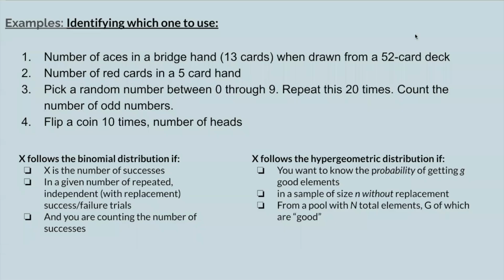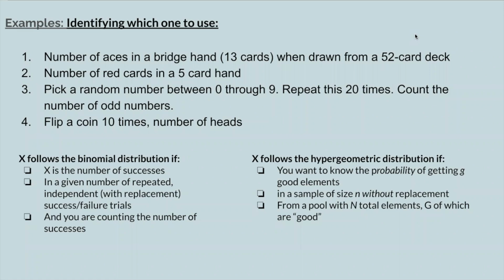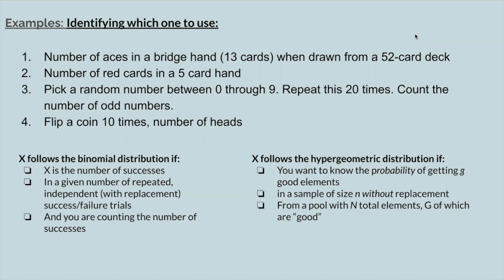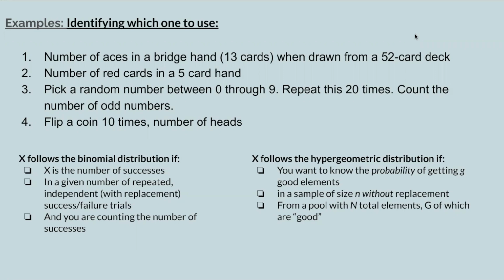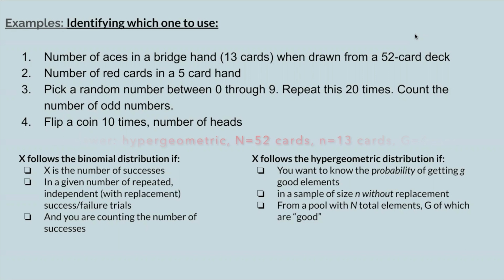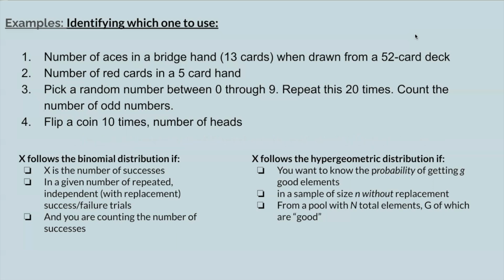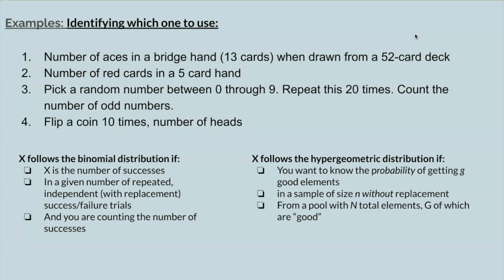[Probability Series] Part 2: Identifying the Distribution